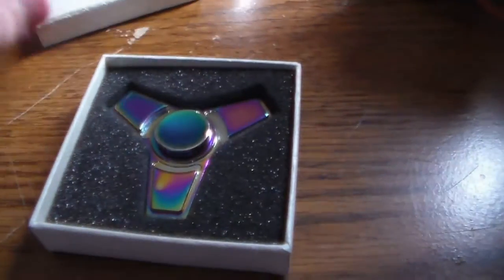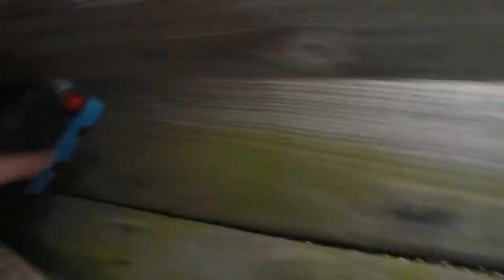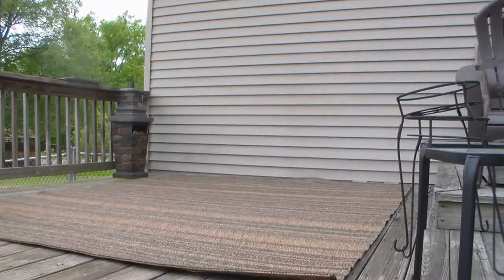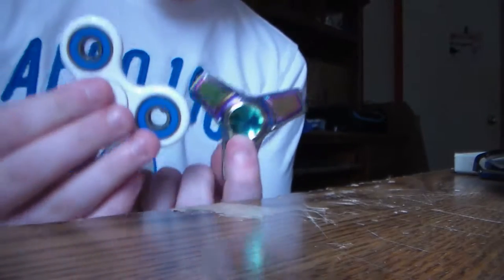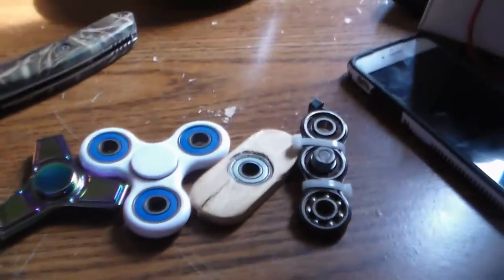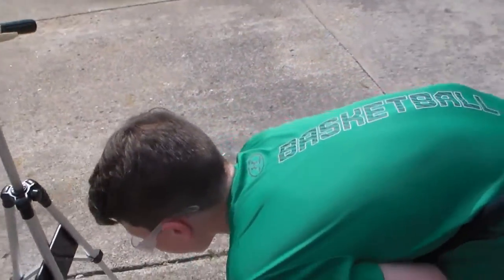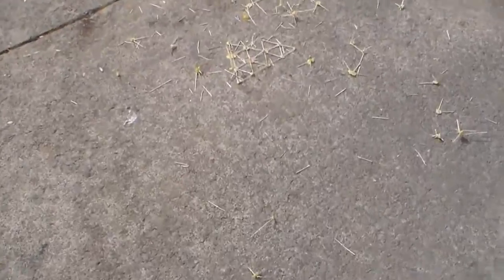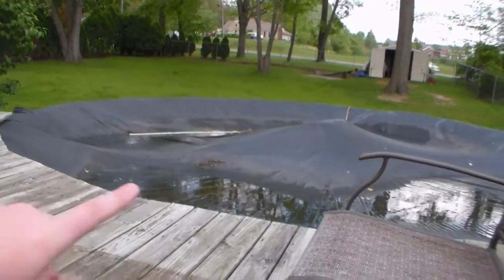Setting up the pool deck!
Vine Creeper Gamer1 (@CreeperGamer115)

stay good my gamers